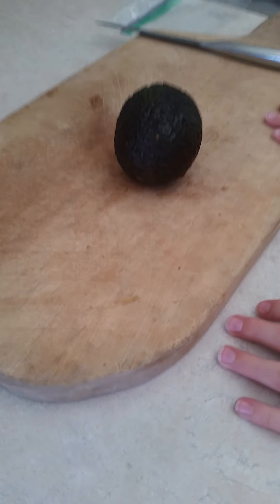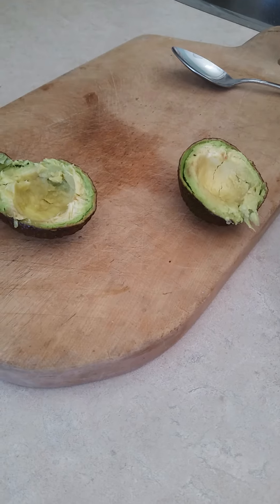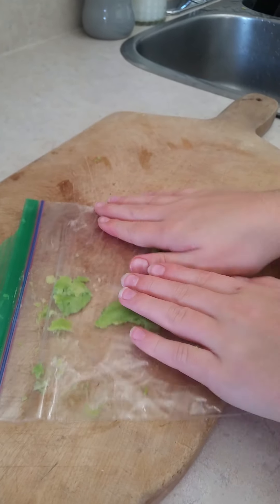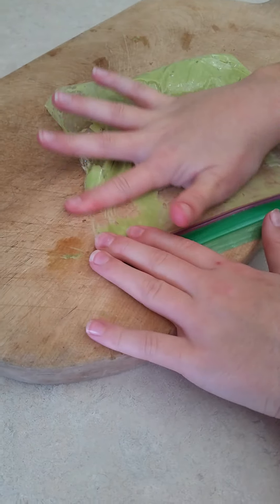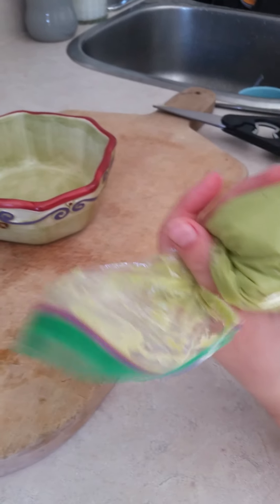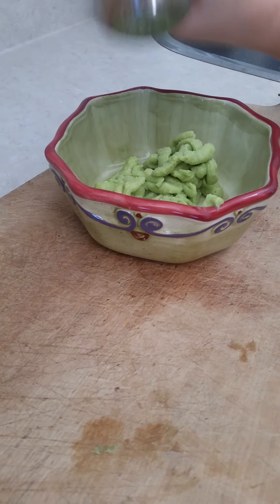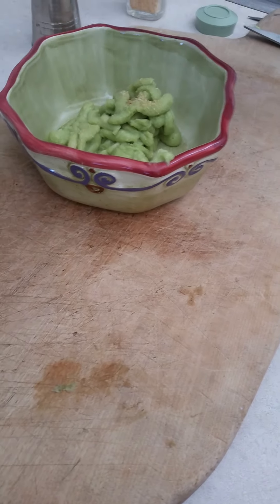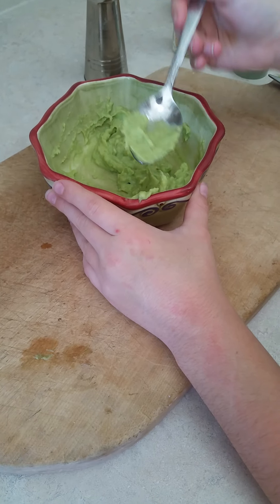How To Make Guacamole